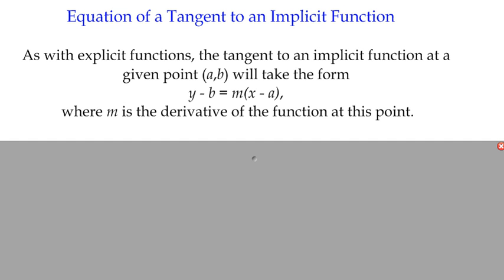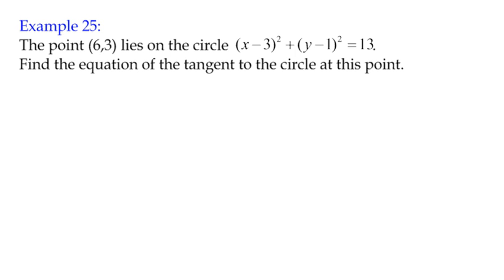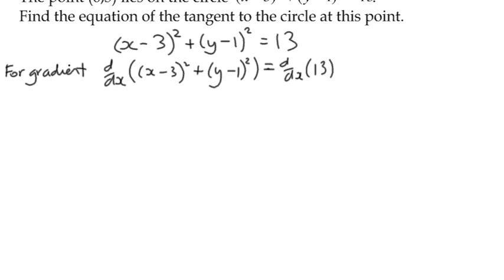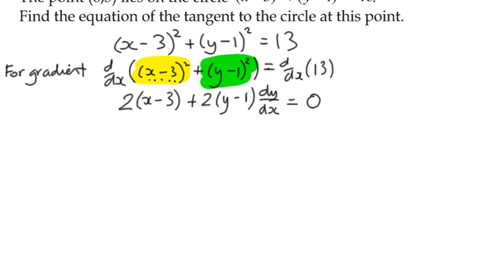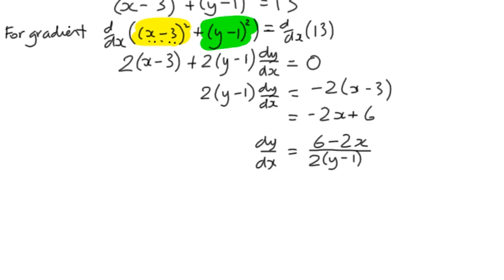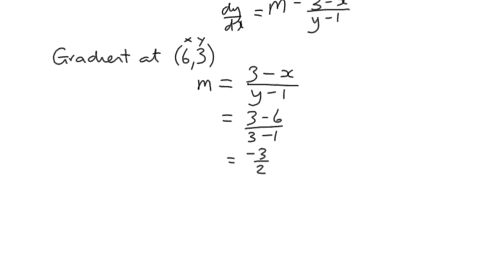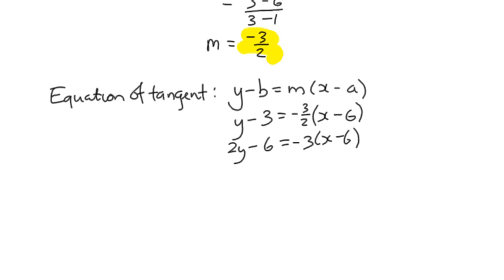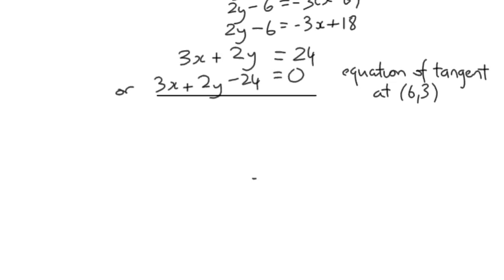Differentiation Example 25 - Implicit Differentiation (Equation of Tangent)